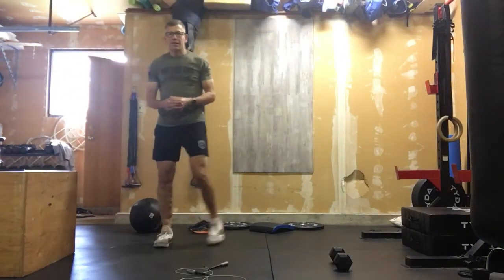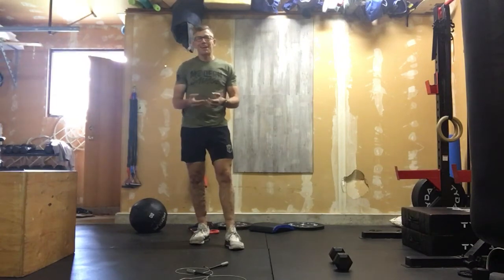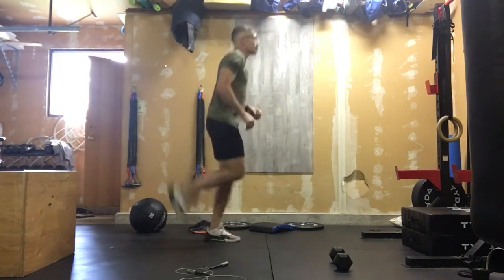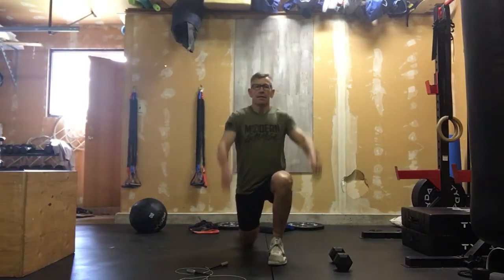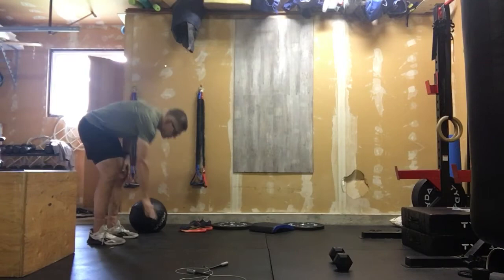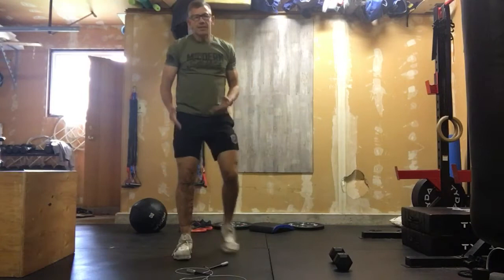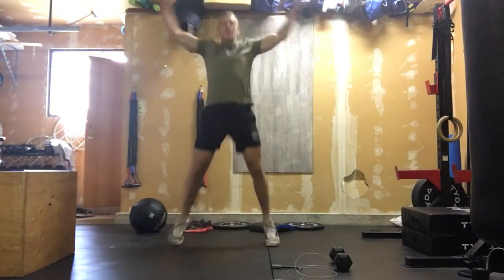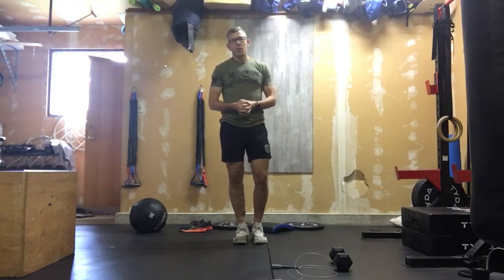September 10, 2021